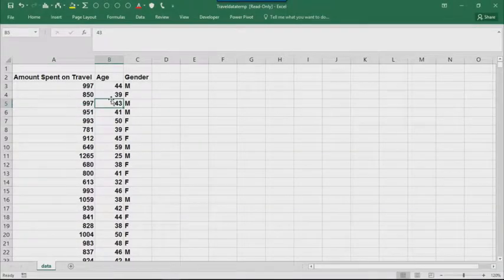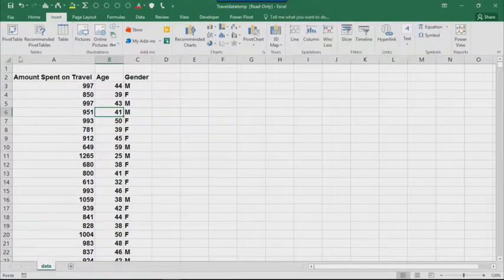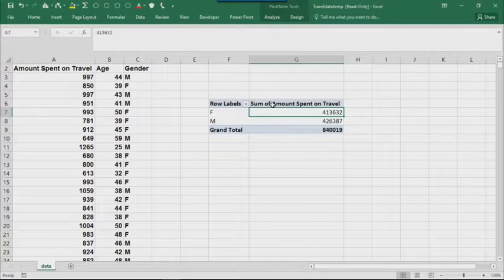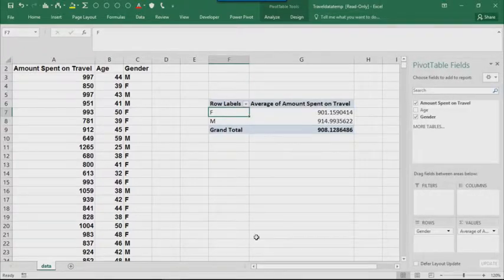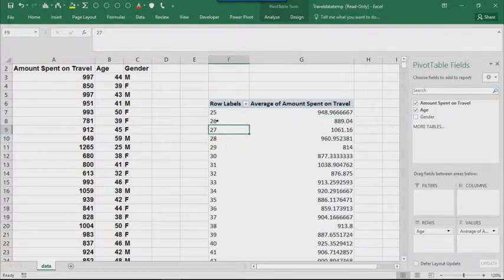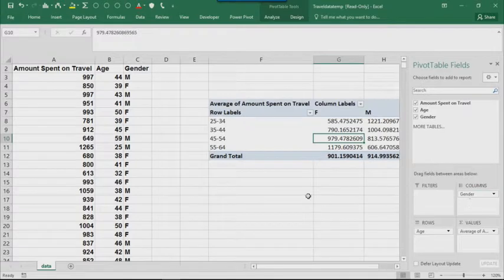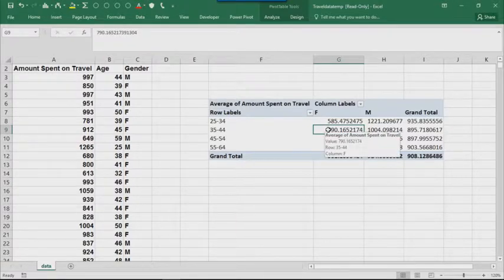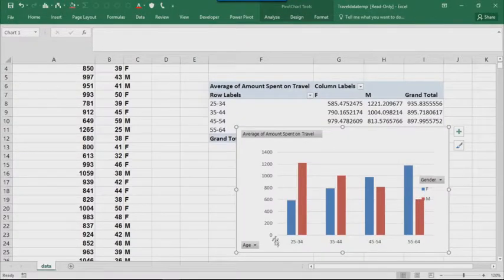Data Analysis with Excel - 2.3 - Pivot Tables - Groups Data and Pivot charts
Data Analysis with Excel tutorial - 2.3 - Pivot Tables - Groups Data and Pivot charts.